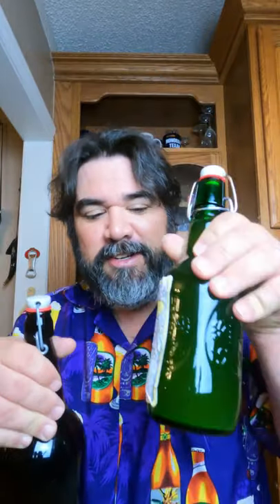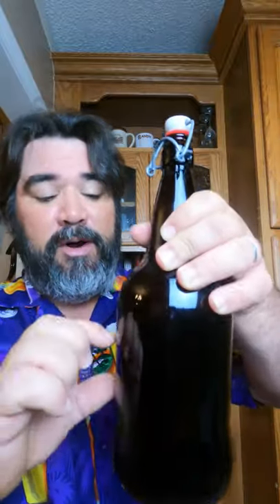Flip Top Bottles - Tips From A Meadmaker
A meadmaker gives tips, tricks, tutorials, and a how to or two, even lifehacks and brewhacks, for meadmakers and homebrewers, both beginner and experienced!  Usually these things are all mead related, or at least home brew related, but not always.  Take your homemade mead, beer, wine, or cider to the next level, and I'll help you along the way!